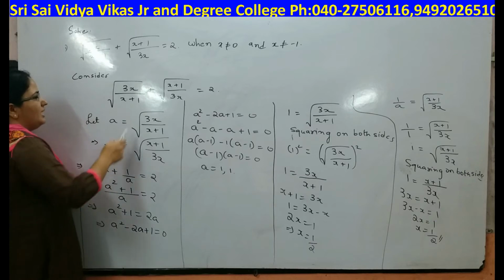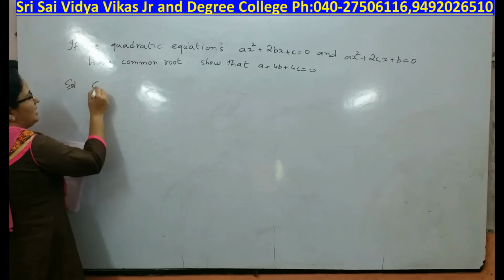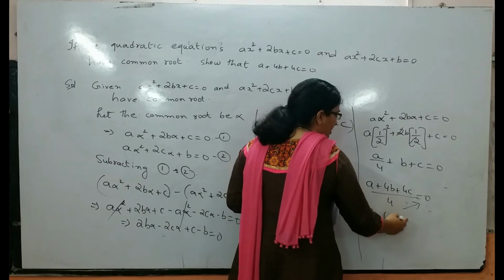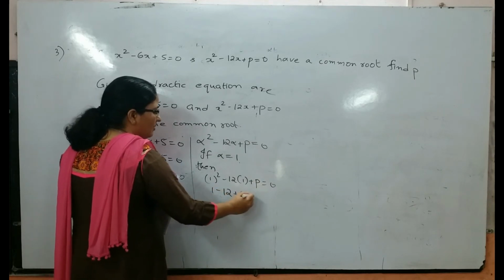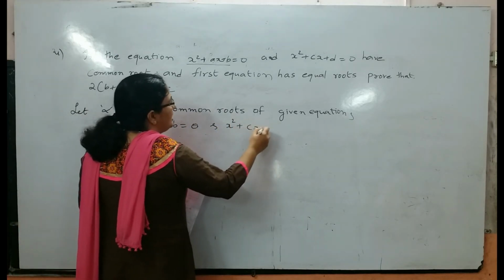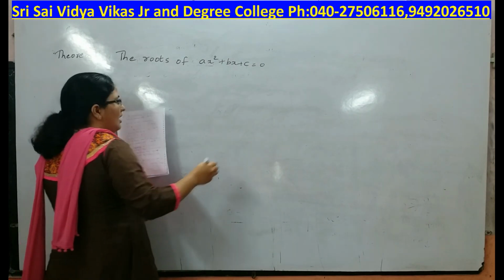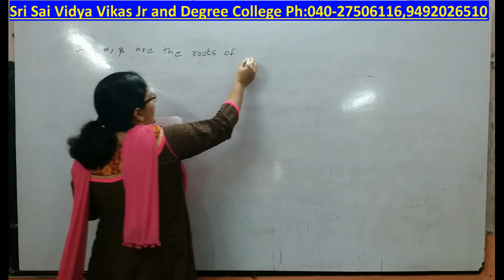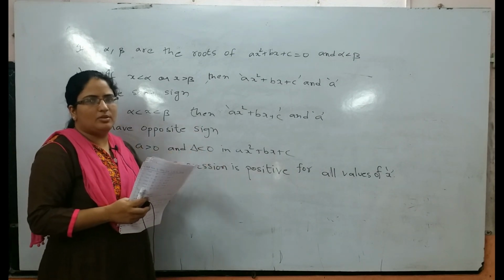5 Quadratic Expressions class 5